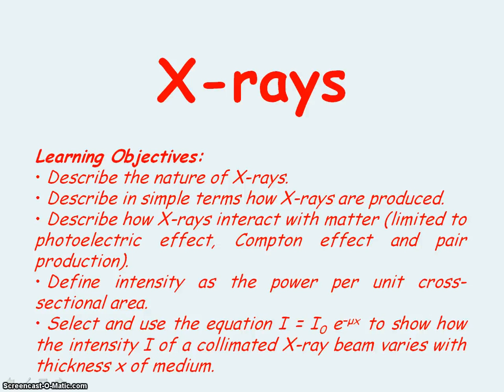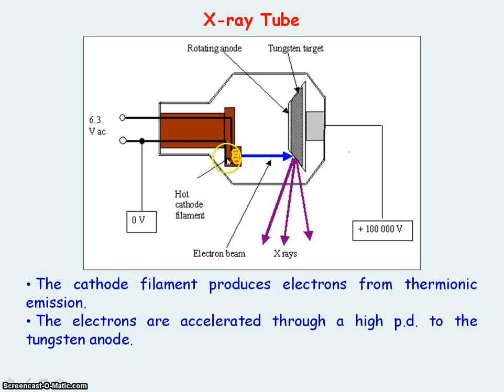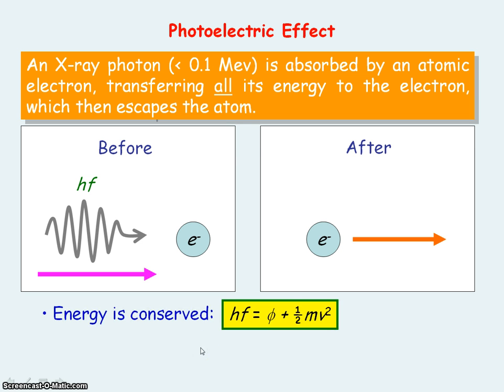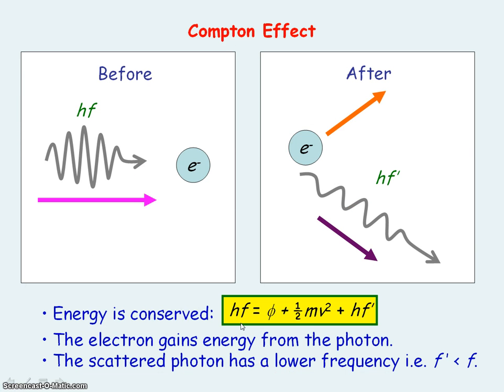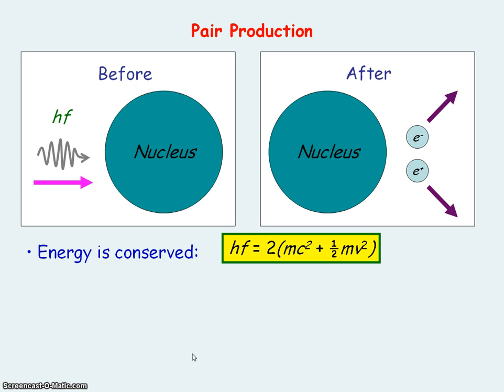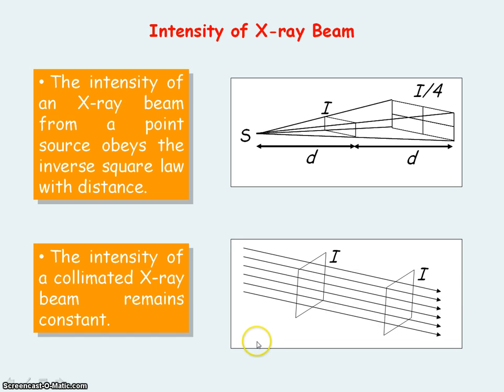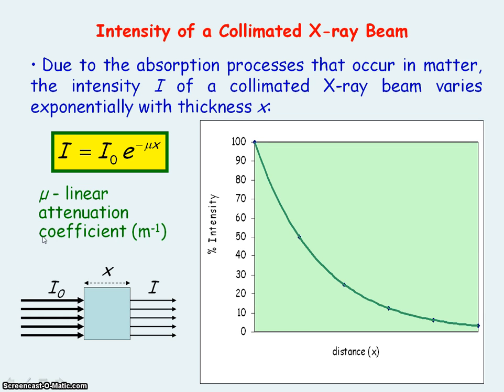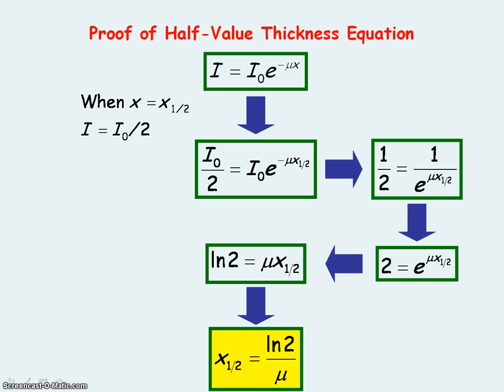Medical Imaging 01 - X ray Production & Interaction with Matter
PowerPoint video for Medical Imaging in G485